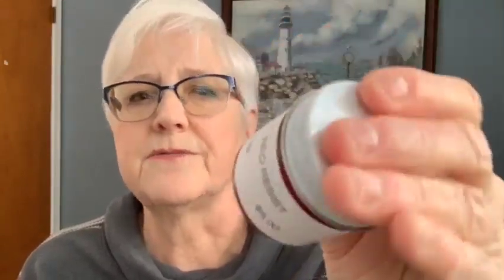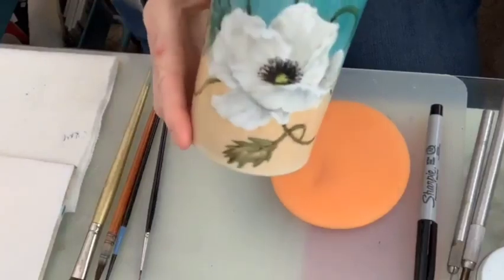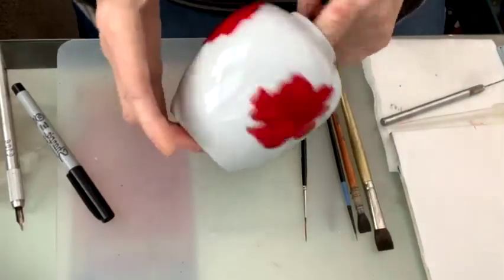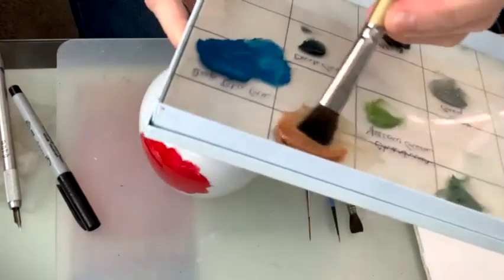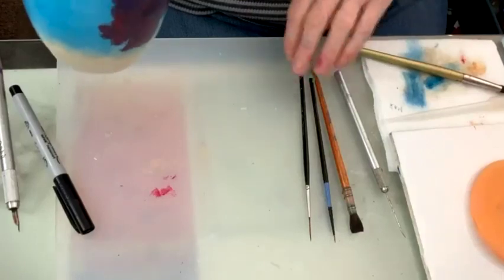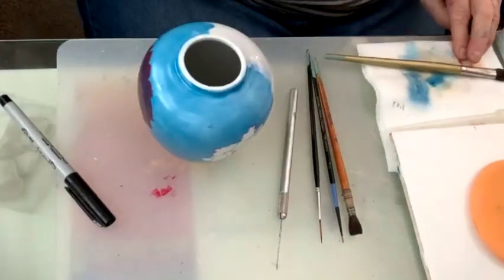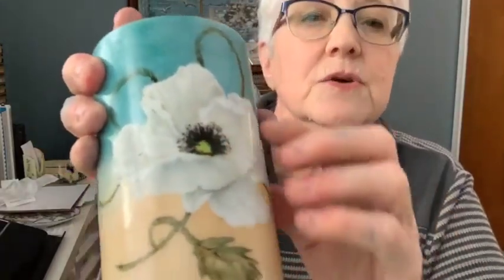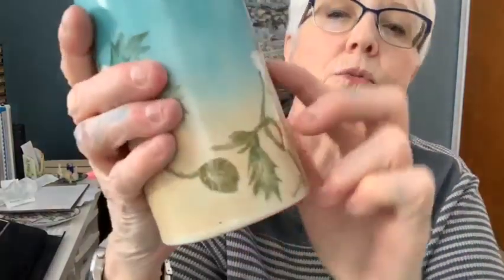Learn to Paint Porcelain: EASY White Poppies - 1st Fire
Beginners this is for you! So simple! Your vase will be a stunner! Paint along with me with other YouTube videos available here.